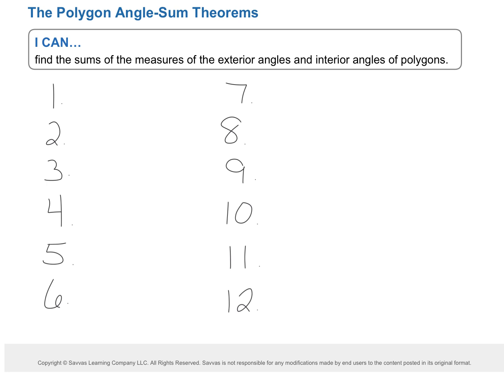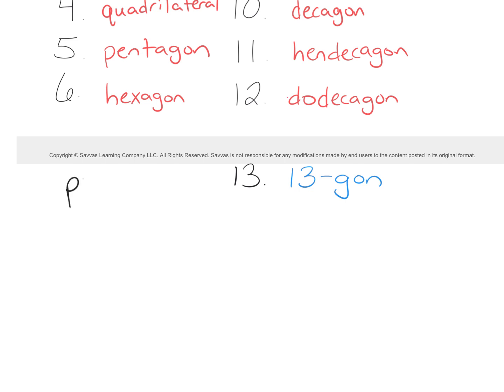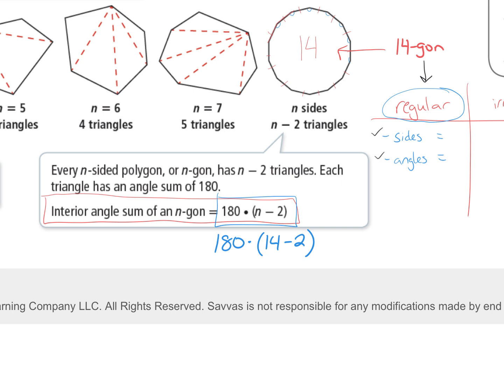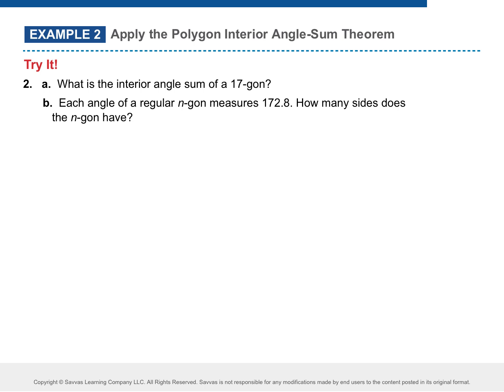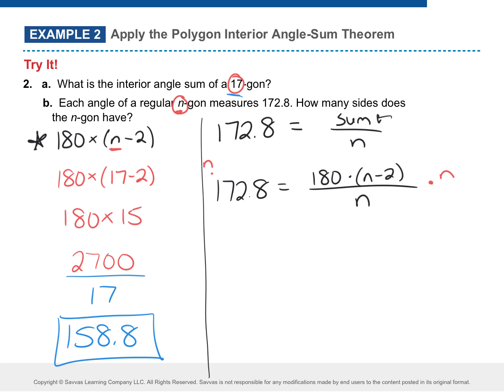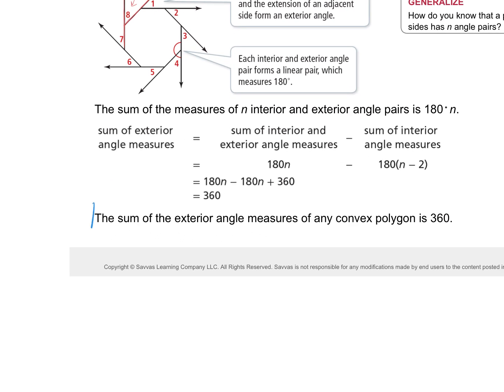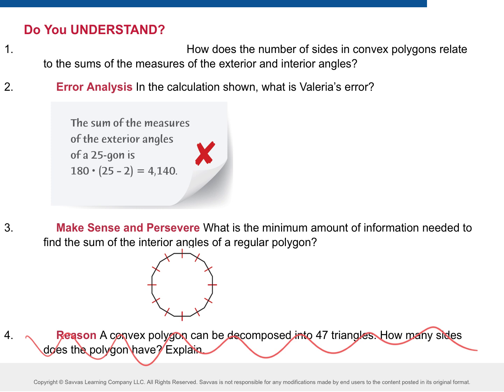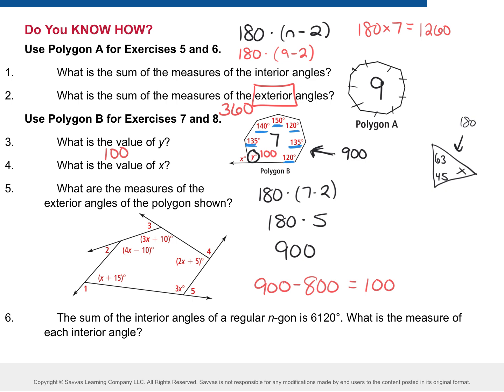Geometry Lesson 6.1 Notes